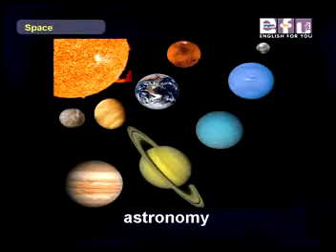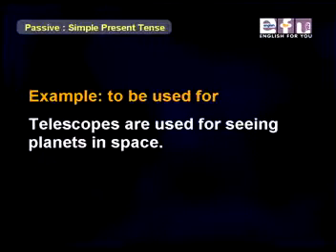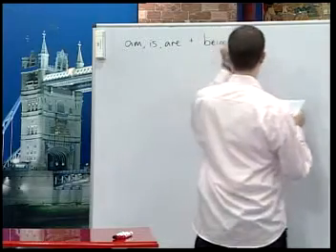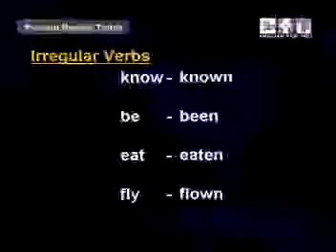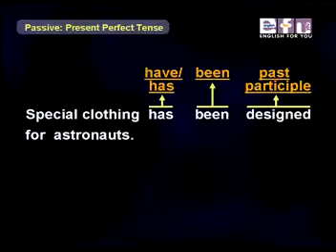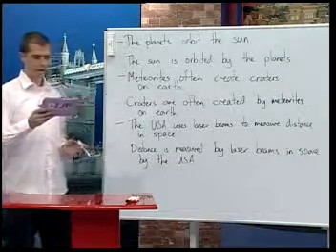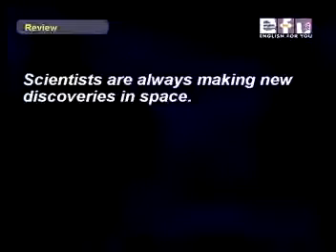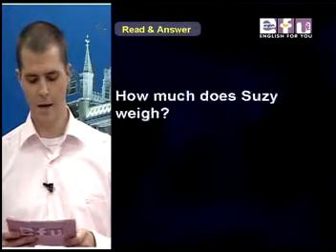CD 63 ENGLISH FOR INTERMEDIATE LEVELS